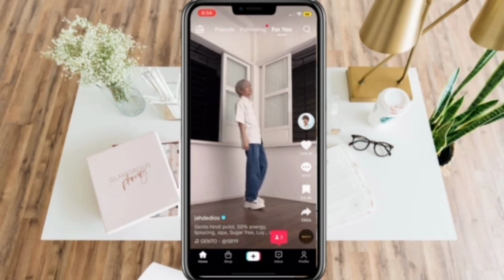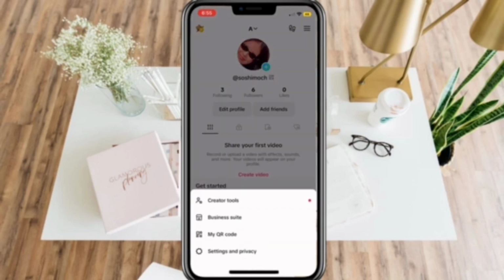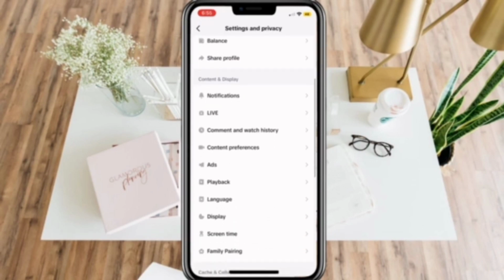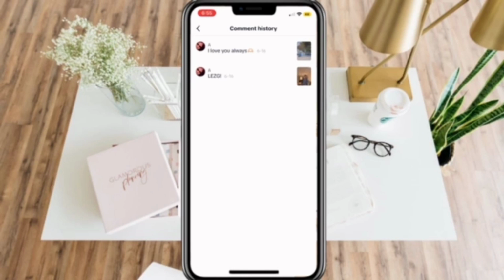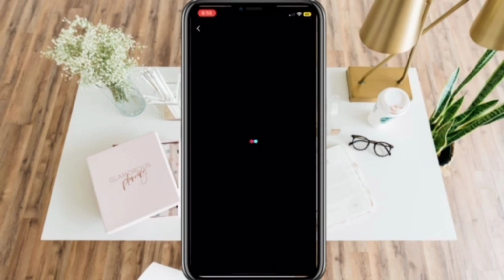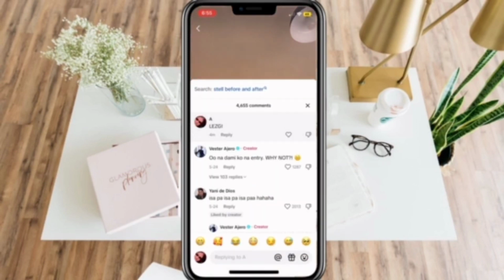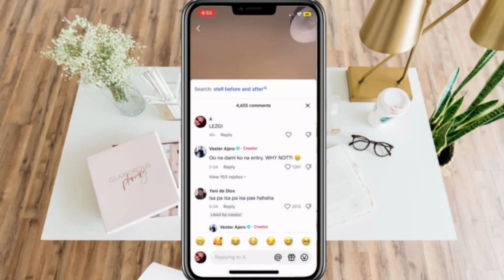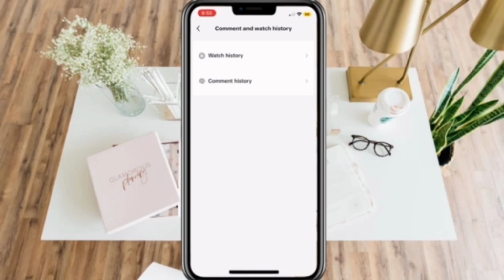How To Delete Comment History On TikTok (EASY STEPS)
How To Delete Comment History On TikTok

Welcome to our YouTube tutorial on "How to Delete Comment History on TikTok." In this video, we will guide you through the process of clearing your comment history on TikTok without relying on specific key points. If you're looking to maintain your privacy, remove unwanted comments, or simply start fresh, you've come to the right place.

Have you ever wished you could delete your comment history on TikTok without having to search for specific keywords or phrases? We understand that not everyone wants their past comments to be visible or associated with their TikTok account. That's why we've created this comprehensive tutorial to help you delete your comment history easily and effectively.

Our step-by-step guide will demonstrate alternative methods to clear your comment history on TikTok, without the need to remember specific key points or details. We will explore the settings and options within the TikTok app, providing you with a comprehensive understanding of how to navigate the platform and maintain control over your comments.

By following our instructions, you'll learn valuable techniques to delete your comment history, ensuring a clean slate for your TikTok profile. Whether you're using TikTok on your smartphone or tablet, our tutorial covers all the necessary steps to remove your comment history effortlessly.

We understand the importance of managing your online presence and the desire to have control over your interactions on TikTok. Our goal is to empower you with the knowledge and tools needed to delete your comment history, allowing you to curate a positive and personalized experience on the platform.

Join us in this tutorial and equip yourself with the necessary skills to delete your comment history on TikTok.

Take control of your TikTok experience today! Hit the play button and let's dive into the steps on how to delete your comment history on TikTok without relying on specific key points.